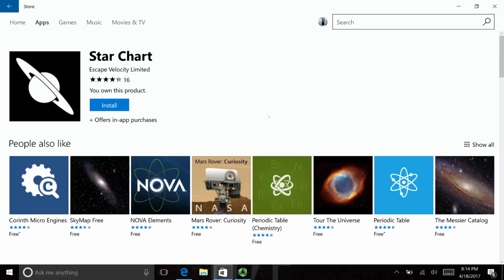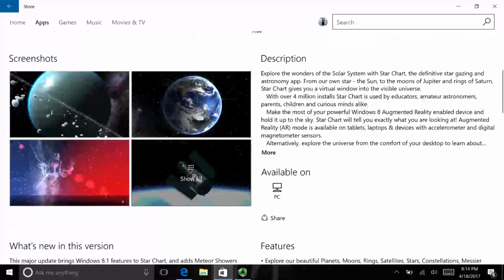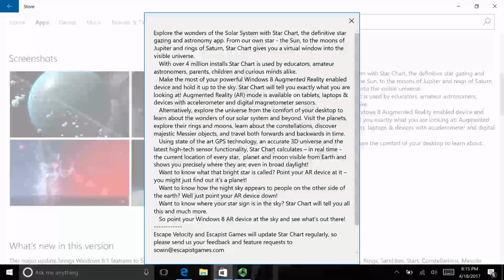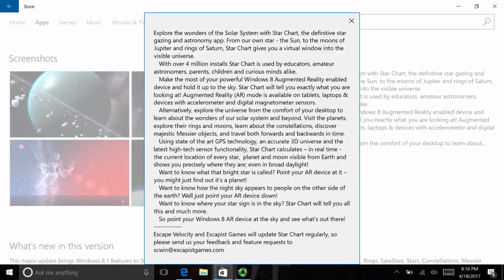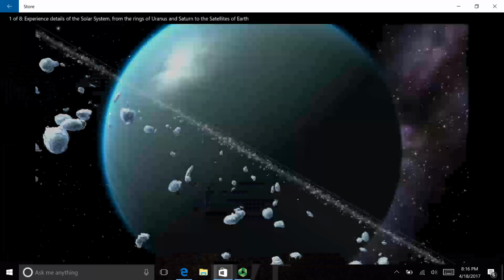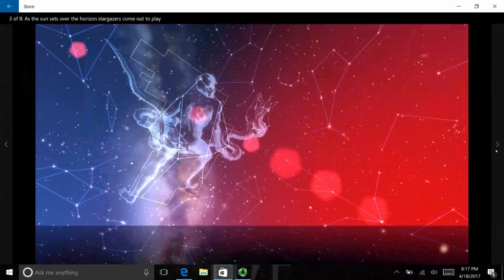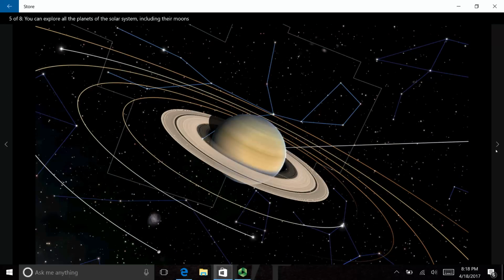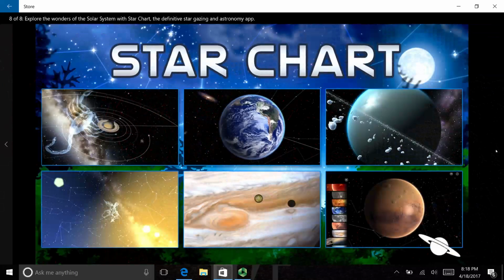StarChart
Credits to A.DeFord